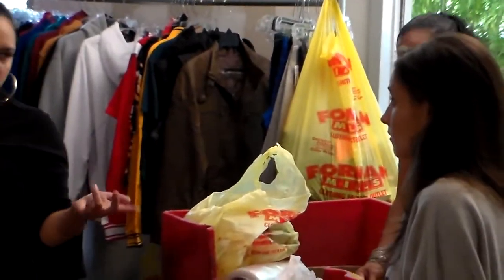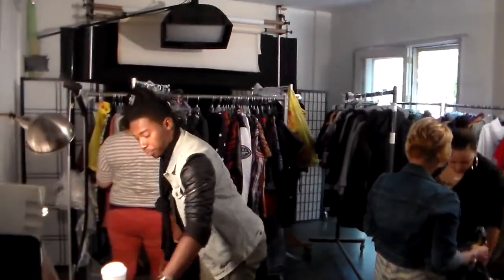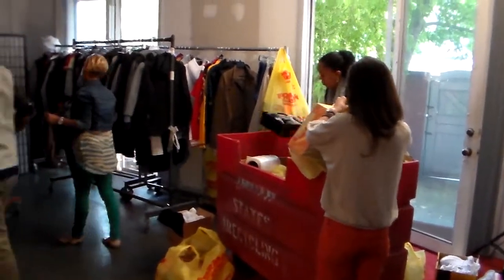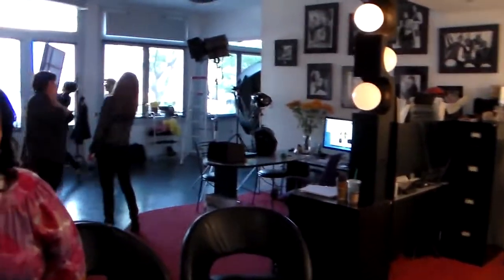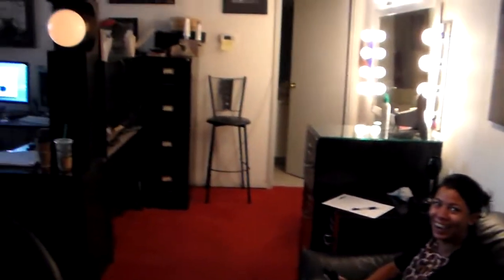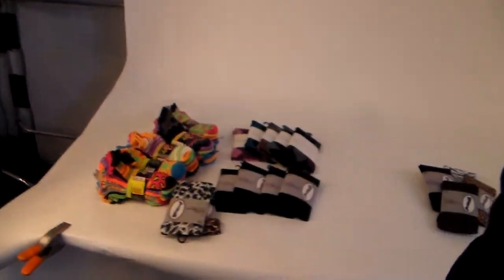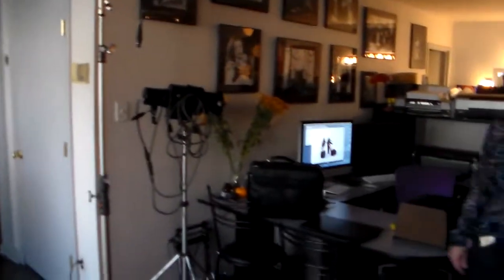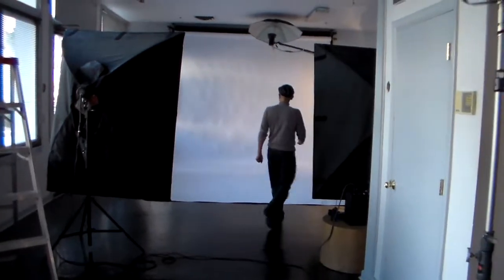Forman Mills Fall/Winter Photo Shoot - The Set UP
Forman Mills TV brings you exclusive behind the scenes clips from our Fall/Winter Photo Shoot!